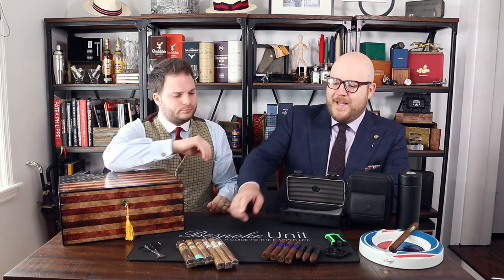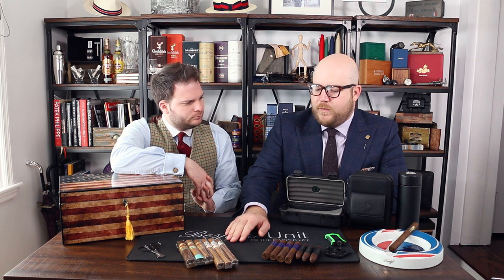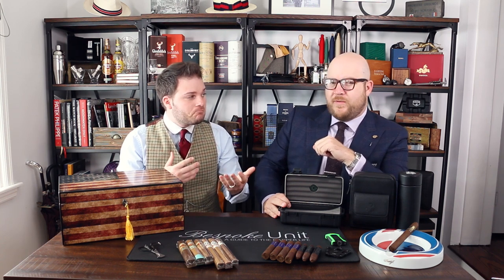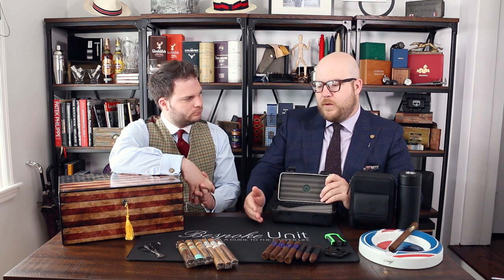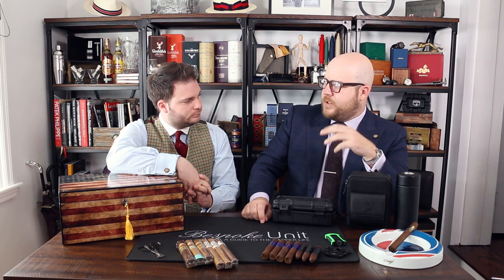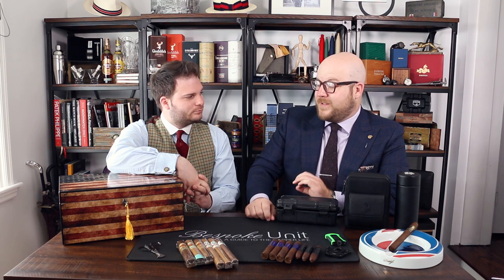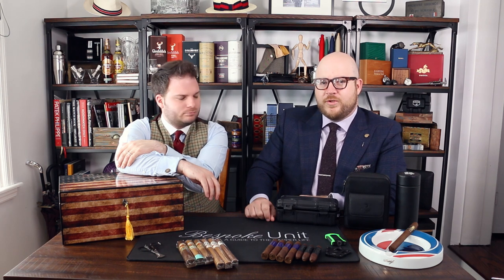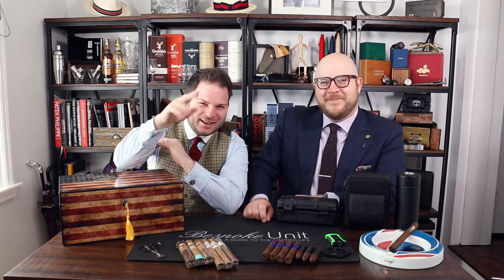Should You Keep Your Cigars In Cellophane? Answering An Age-Old Question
In this video, Paul Anthony and Charles-Philippe discuss whether you should leave the cellophane on your cigars when storing them in a humidor. Watch this video to find out the benefits of cigar cellophane wrapping.

BUY OUR CIGAR STORAGE SETUP:

Old Glory Wooden Humidor
Boveda 320-gram Mounting Plate
Boveda 320-gram Humidity Pack
Boveda 60-gram Humidity Packs (Box of 12)
Digital Hygrometer

Boveda 60-gram Seasoning Packs

Head to Bespoke Unit to learn more about cigars with our full guides

Should You Store Your Cigars In Cellophane?

Most cigars are sold or delivered with a cellophane wrapping. Many people ask whether this is best left on or removed. Although this has been a subject of a lot of debate over the years, the simplest answer is that it depends!

Firstly, be aware that cellophane is not plastic. Therefore, it doesn't seal your cigars and lets them breathe. This means that your cigars will still be affected by the humidity in their environment.

However, the humidity exchange is seven times less than what it would be when cigars are unwrapped. As such, it has an impact on how you may want to store them. If you're just going to leave them in the humidor, they will benefit from an improved humidity exchange without the wrapper. However, if you will be taking them out or travelling with them, the wrapper will help reduce humidity loss.

With regards to tainting flavours by different cigars exchanging oils, this is unlikely to have an effect on your cigars unless they will be left to age over the course of several years.

One scenario where cellophane will be highly beneficial to your cigars is that they will protect yours from beetle infestation. If stored in higher humidity, you may experience some beetles that will burrow small holes in your cigars. If they're wrapped in cellophane, they may manage to eat their way out but will die soon after. However, if the cigars are unprotected, the beetles will lay eggs and spread to other cigars very quickly.

Finally, if you like to travel, cellophane wrappers offer an extra level of protection and will cushion the cigars from knocks and drops when stored in a loose container. This is worth keeping in mind if you often use a travel humidor.

In this end, keeping cellophane on cigars is a matter of personal preference and largely depends on your own usage habits! However, their are advantages to both!

We hope you liked this video on storing cigars in cellophane.

REMEMBER to comment! We'd love to hear your thoughts on how you store your cigars and whether your opinions vary from ours.

Yours,